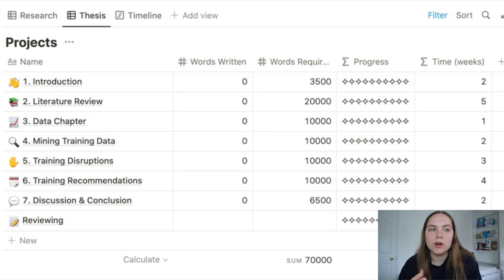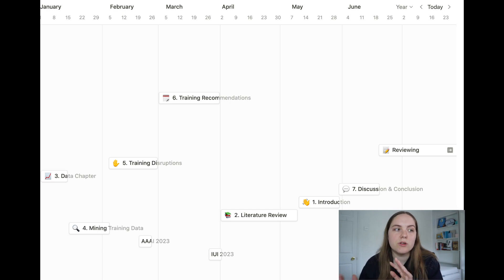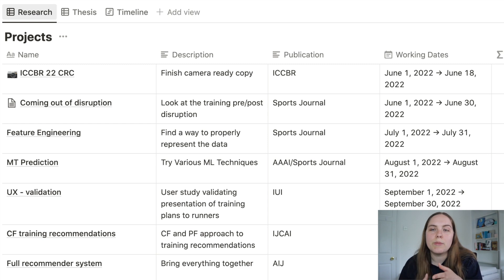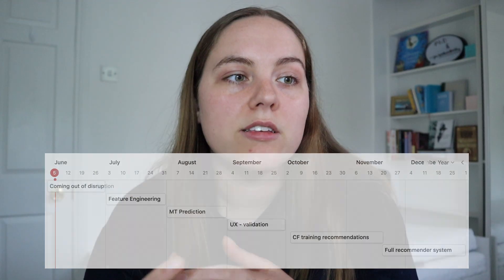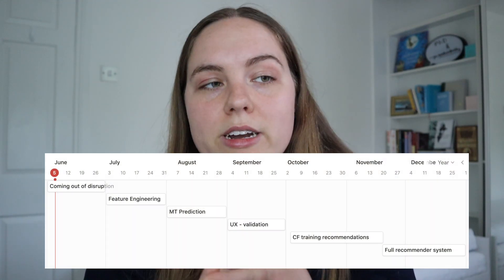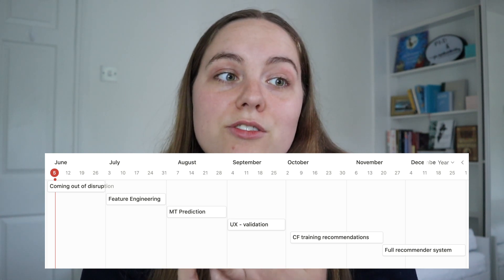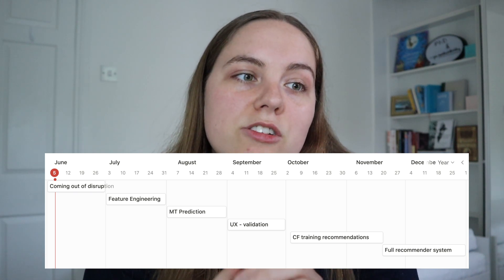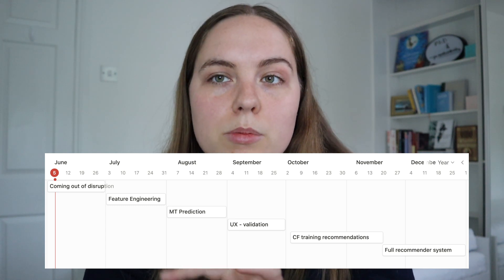My PhD Thesis Outline - Planning for My Final Year as a Computer Science PhD Student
Plan with me as a PhD student - planning for my computer science phd thesis and the last 15 months of being a Phd student

Very sorry about the random issue that happens

Timestamps
0:00 - intro
2:40 - My PhD Thesis Topic
4:14 - Work to date
6:33 - My PhD Thesis Outline
10:25 - Random issue - skip this if you like
11:31 - Work to be done

Support My Channel: If you would like my content and want to support my channel and get access to exclusive content, then join the channel membership here, starting from €1.99 a month